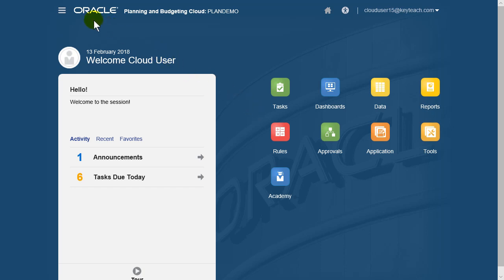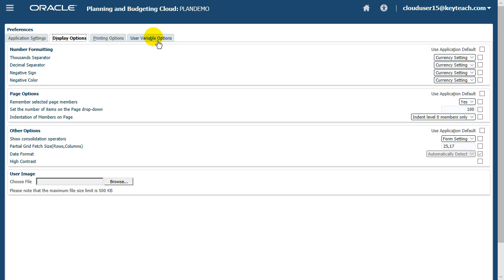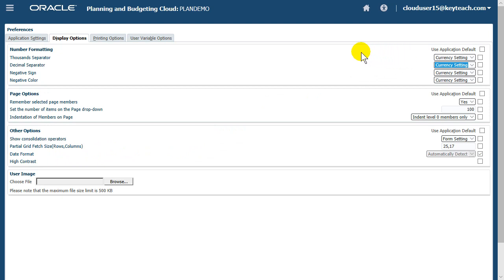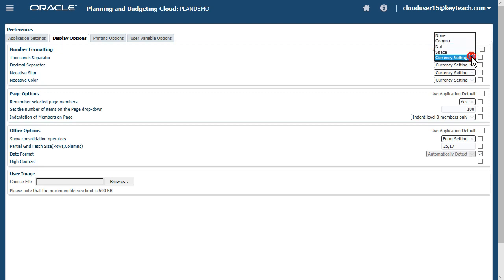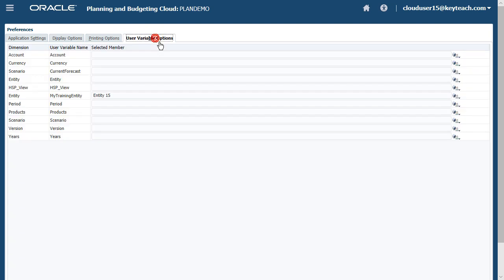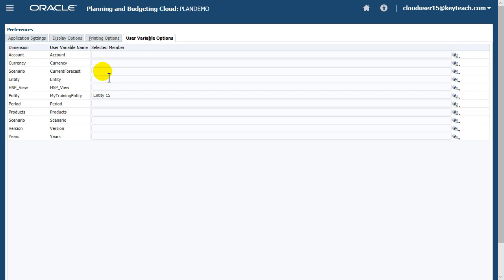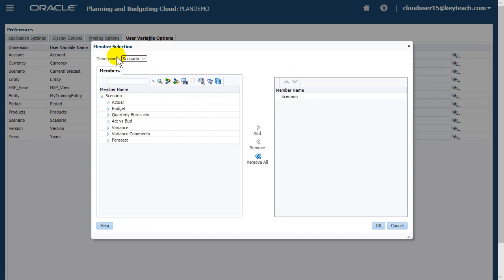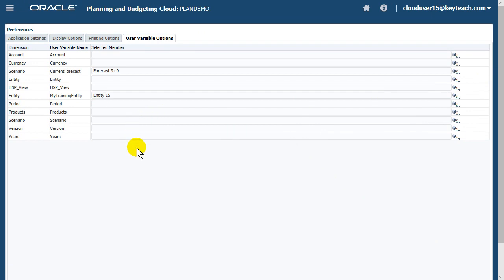Oracle PBCS Preferences and User Variables Oracle PBCS Training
Oracle PBCS Preferences and User Variables Oracle PBCS Trainng

When users first used PBCS it's valuable for them to set their preferences and user variables. I've come into the Navigator menu and I'm going to go into this item here preferences which is found under create and manage. From here, a user can set their display options which governs how their numbers will be formatted and more importantly they'll be able to set up their user variables. I'll be showing you how to do this in a moment and later in the course we'll be concentrating in a little more detail on these variables and how they're used for the display options.

We have a set of drop-down menus for each of the number formatting options in addition to things like page options and various other options to do with date formats and so forth if we just concentrate on number formatting you'll see that first of all there is a checkbox which allows us to use the application defaults as set by the administrator. I can override any of these by unclicking the check box underneath use application default, or alternatively of course I can uncheck use application default so this is a shortcut to allow users to use the application defaults if they wish but I can set these preferences for each individual setting so for instance for my thousand separator, I can use the formatting governed by the currency in use or I can specifically set for instance comma and then for my decimal separator perhaps dot to save these settings. I need to scroll to the bottom of the screen and then click Save and there those settings have been saved and this process applies to any of the other settings that you see in these various tabs here and that includes printing options now what I want to focus on is user variables these are very important as I mentioned we'll be concentrating on variables later in the course but suffice to say that these user variables are used extensively within data forms and therefore it's very important that the user populates these appropriately before trying to use the data forms which make use of them. If they don't then they won't be able to open those associated data forms now I'm just going to fill in this one here current forecast of course in practice the user would be expected to populate all of these user variables so for my current forecast user variable this is picking something from the scenario dimension. So I have a choice I could simply type in here the name of the scenario that I want to use, but that assumes that I know the exact name, alternatively I can use this selection button at the right-hand end of the field from here which has opened my scenario dimension. I can now either search for a particular member or if I know where it is I can come and expand the hierarchy until I find it in this case forecast 3 + 9 I'll select it and use the Add button to move it across before clicking ok to populate the user variable. So again having done that I can scroll to the bottom of the screen and click Save and now my user variables are saved from a user perspective this is a one-off operation and only needs to be done the first time they use PBCS although your internal processes may require users to come and change these from time to time so that's setting preferences and user variables

00:00 Oracle Planning and Budgeting Cloud Training from Keyteach
00:10 Preferences in PBCS
03:16 Member Selection in Planning and Budgeting